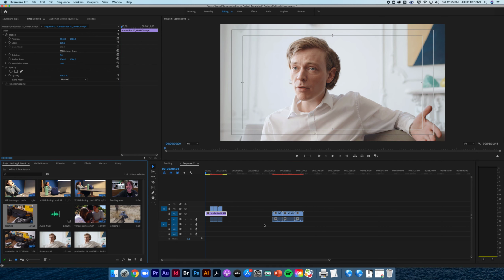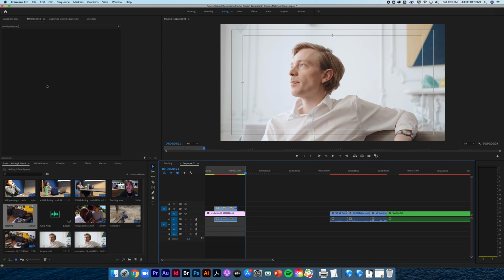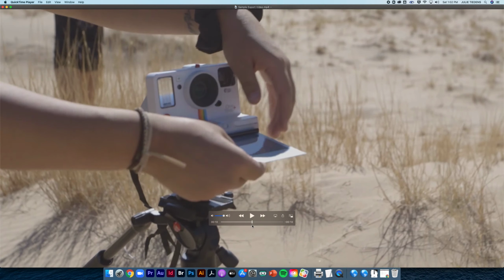How to Export Video 2020-21